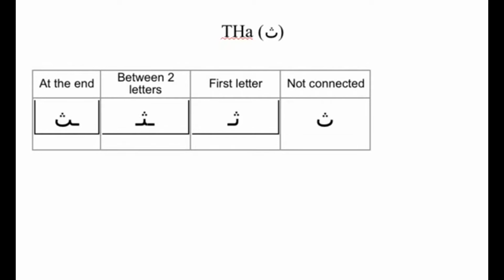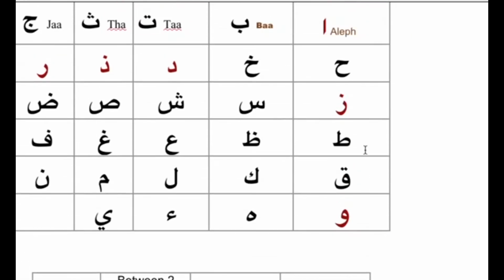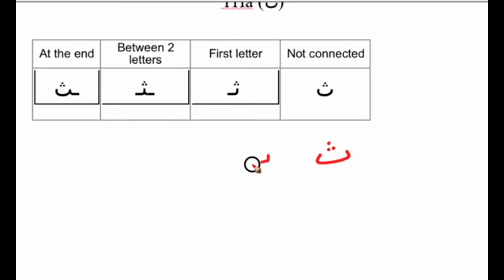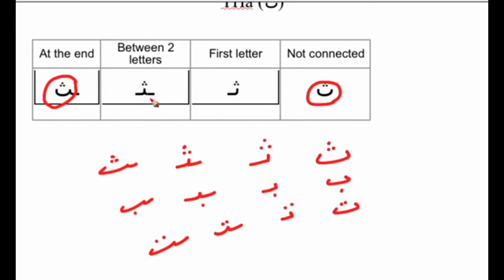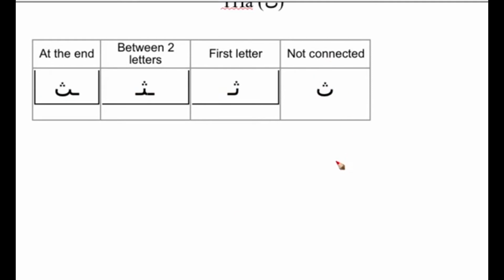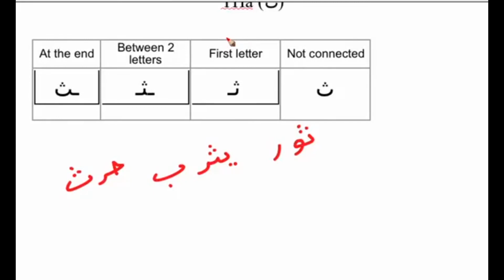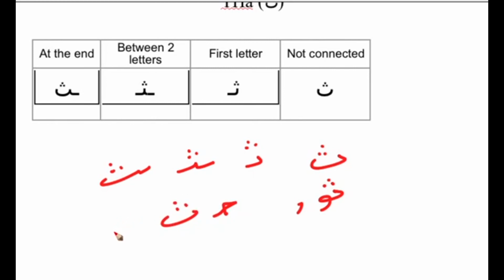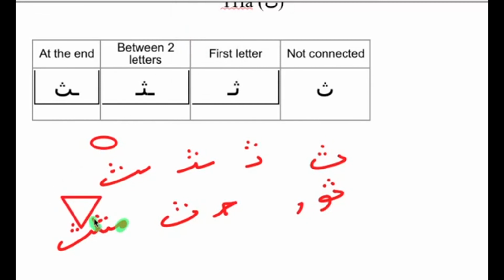Effortlessly Identify the Arabic Letter ث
Struggling to identify the Arabic letter ث? In this video, we'll show you an effortless technique to master this letter in no time! Say goodbye to confusion and hello to fluency with our simple method.